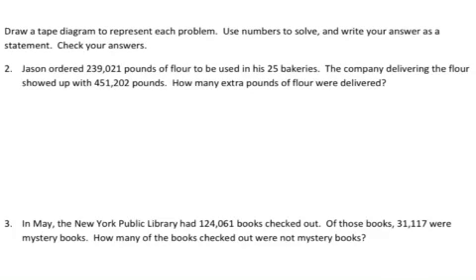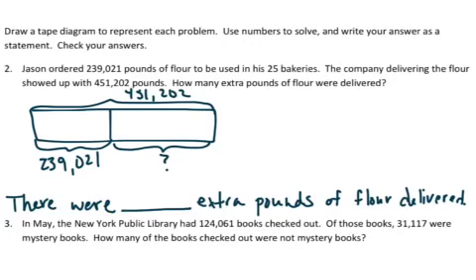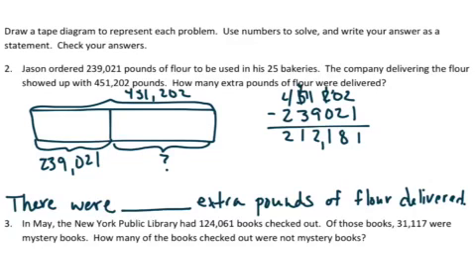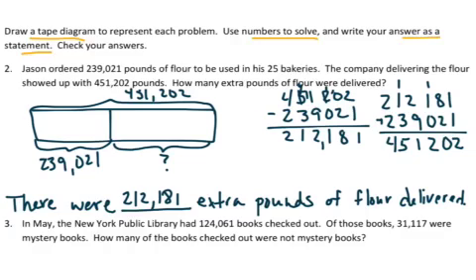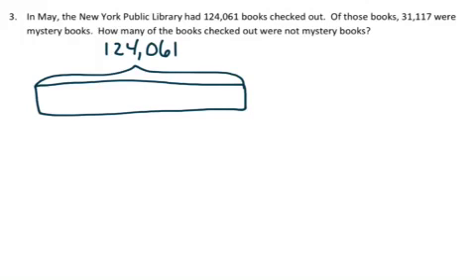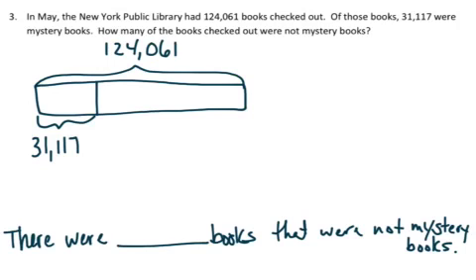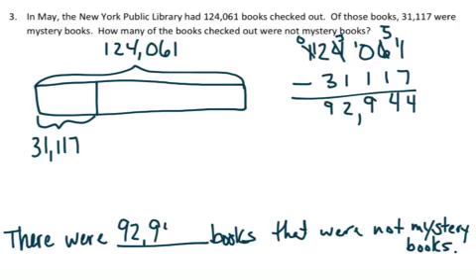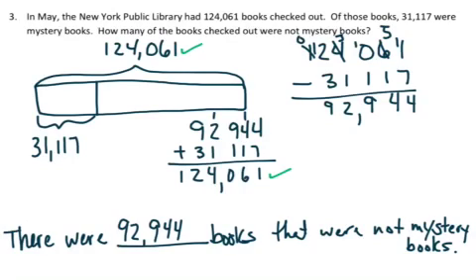EngageNY Grade 4 Module 1 Lesson 14